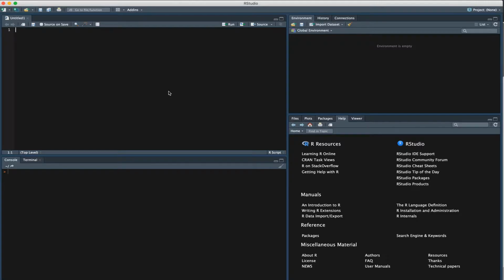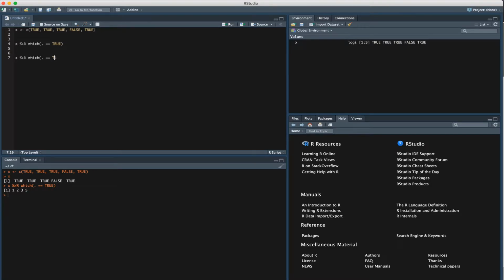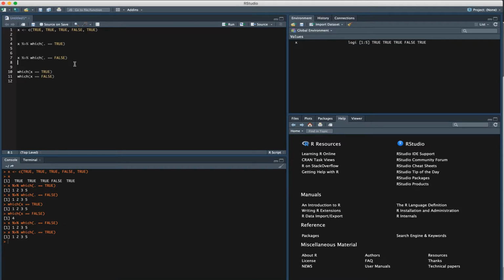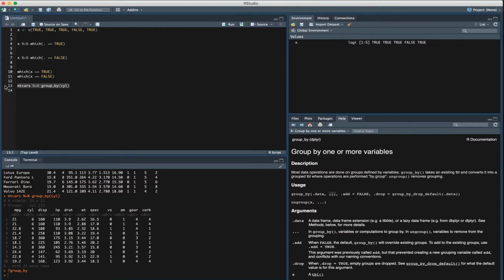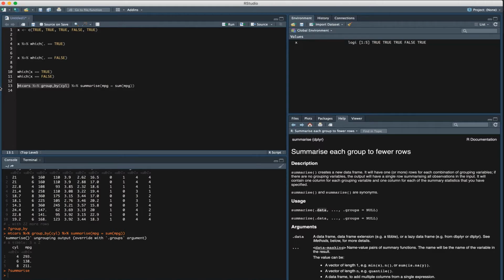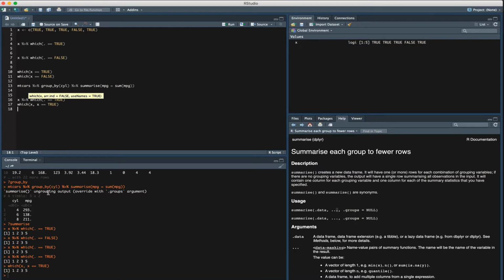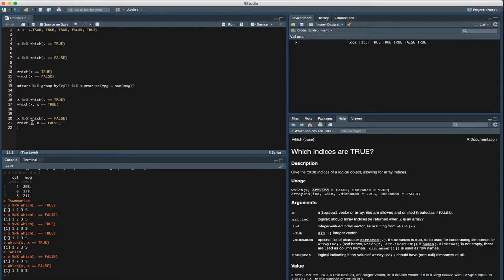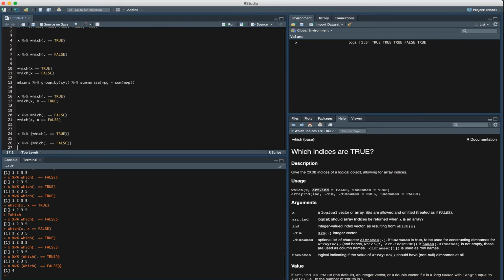R quirks Episode 4 - Why pipe returns unexpected results?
Pipes are heavily used everywhere but there are certain cases when it gives us unexpected results. Using an example here we try to understand how pipes actually work.

Also see,